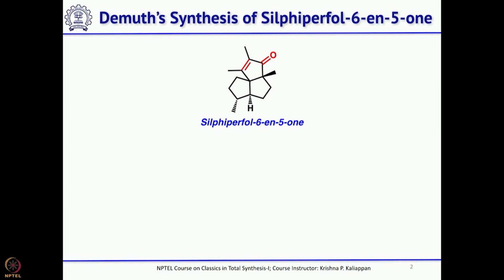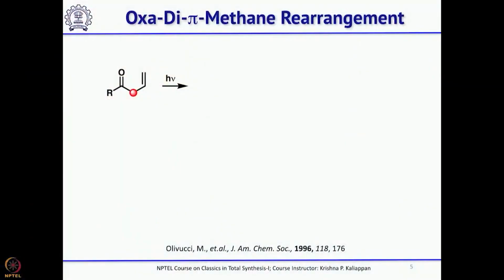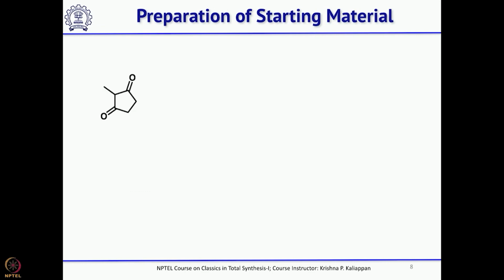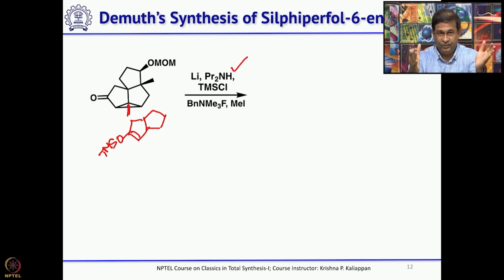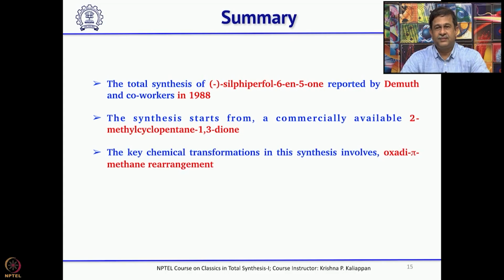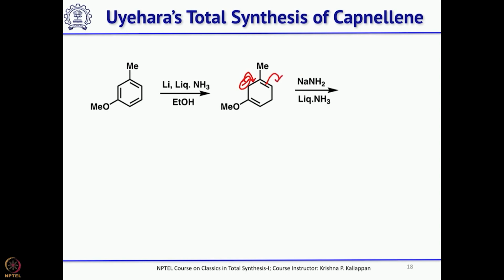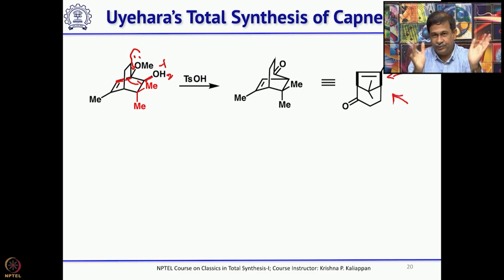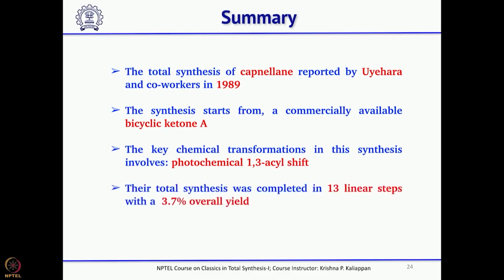Triquinanes I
Subject: Chemistry
Course Name : Classics in Total Synthesis-I